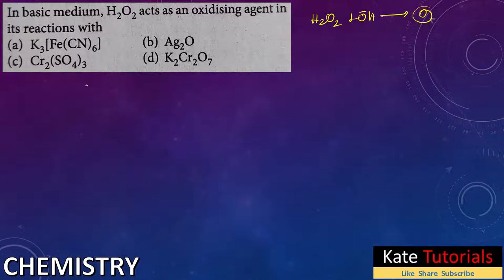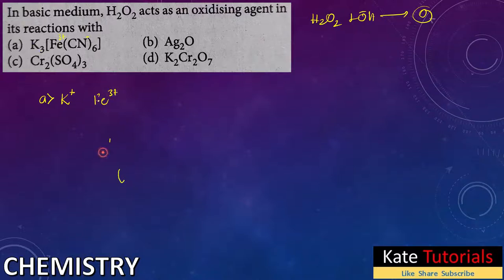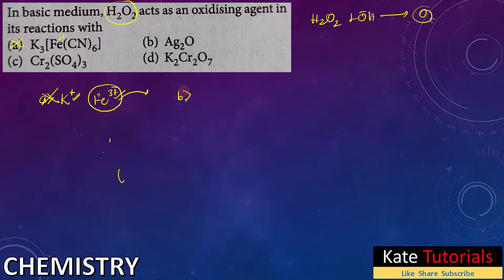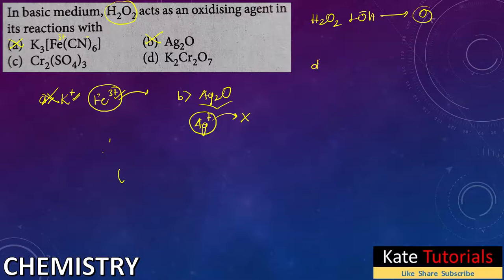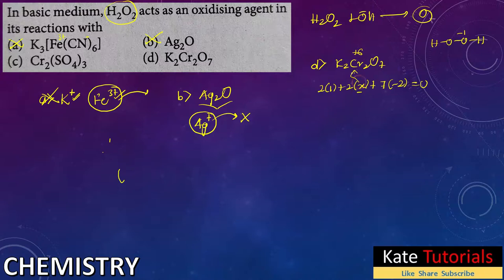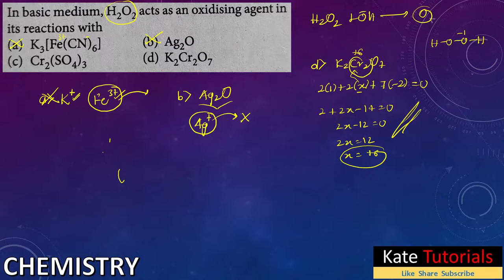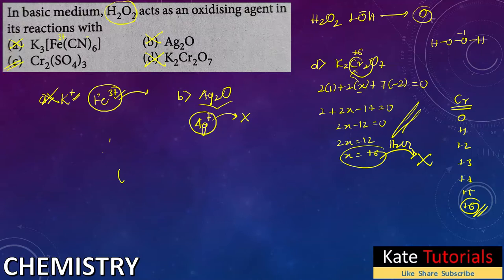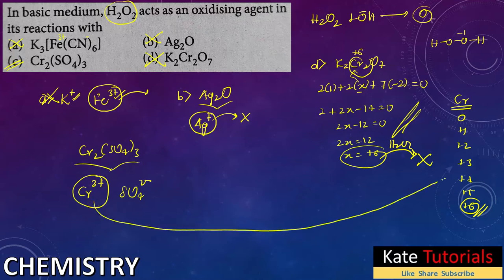mcq on Oxidising Agent H2O2 | Hydrogen Peroxide | d & f block elements | integrated Q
which one will Oxidise the H2O2
hydrogen peroxide